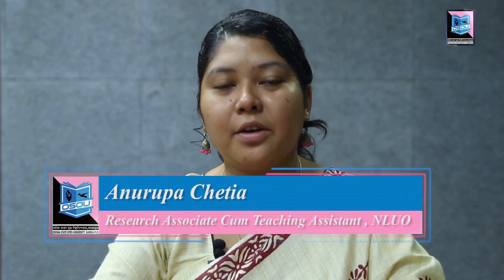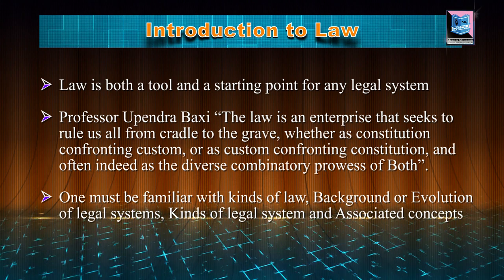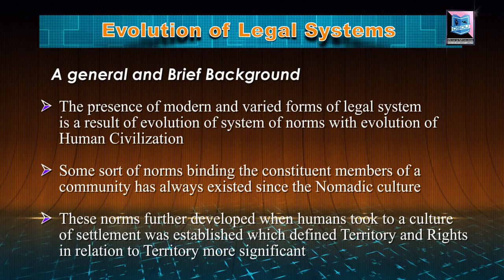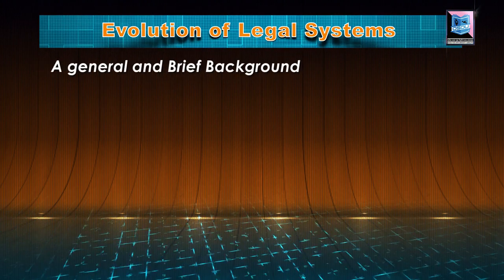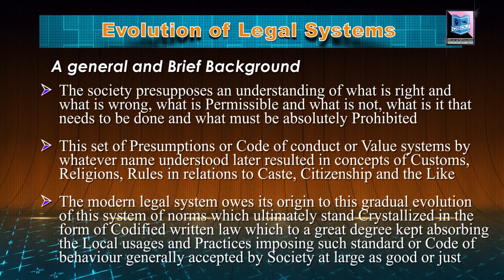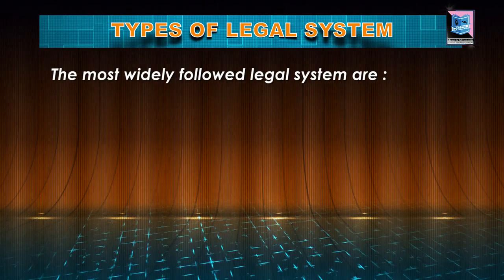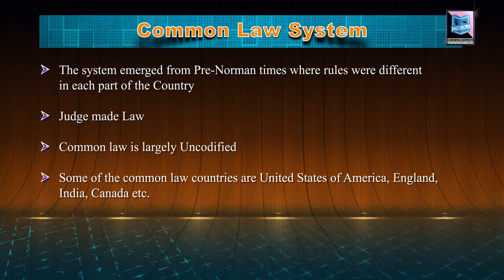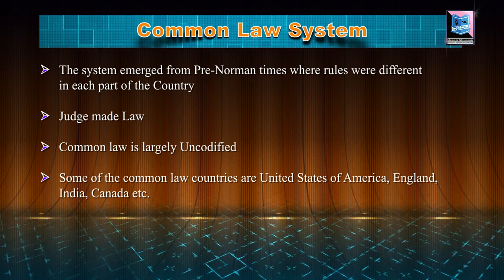INTRODUCTION TO LAW AND LEGAL SYSTEMS